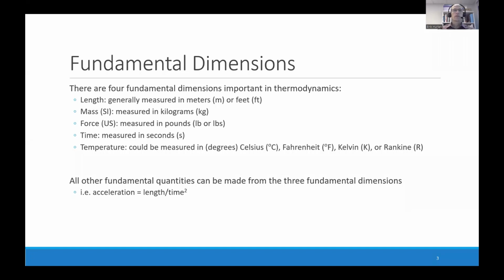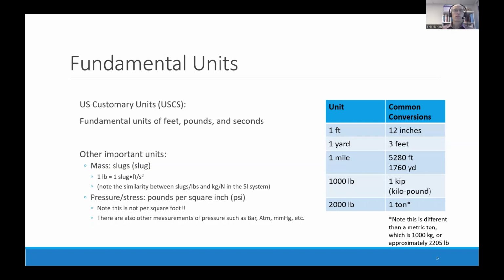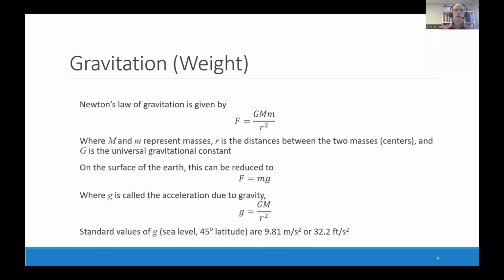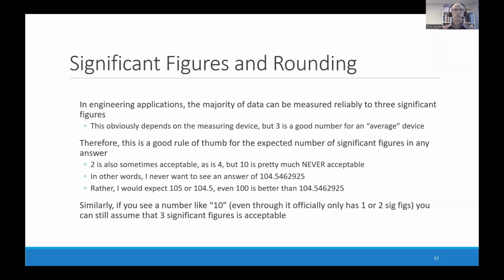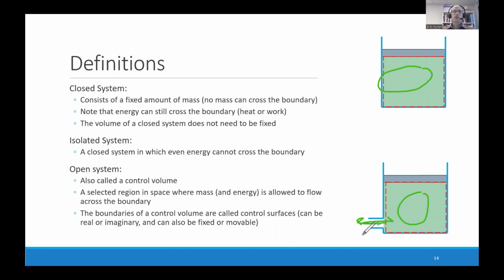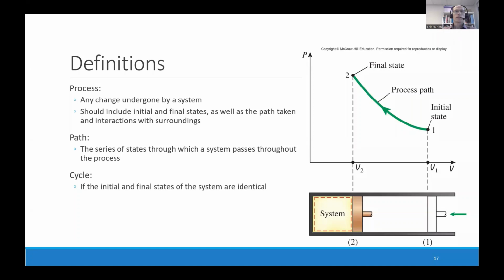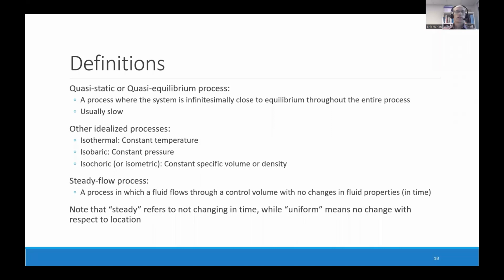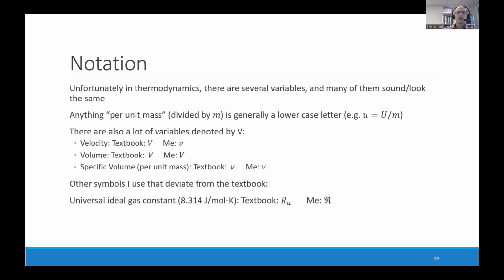Day 2 - Thermodynamics Basics and Units